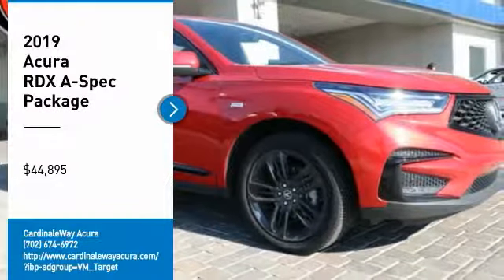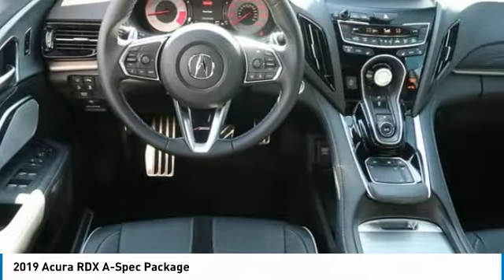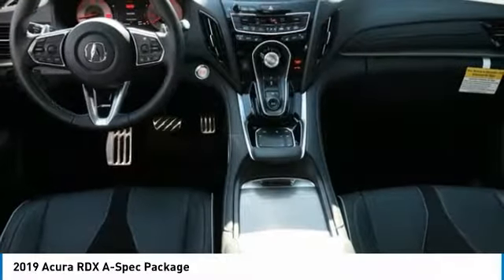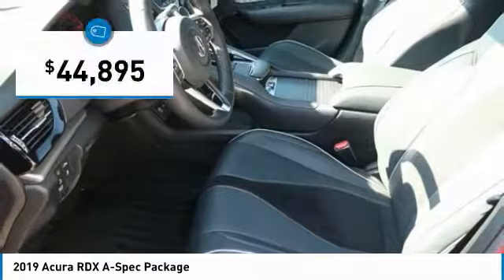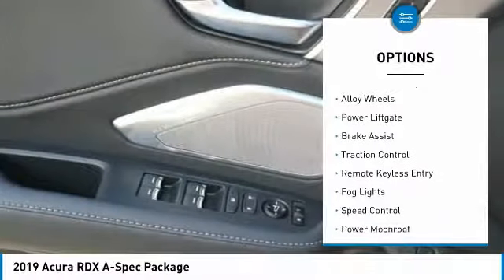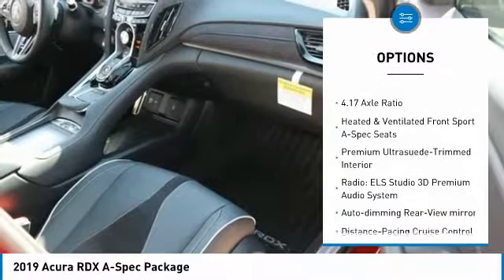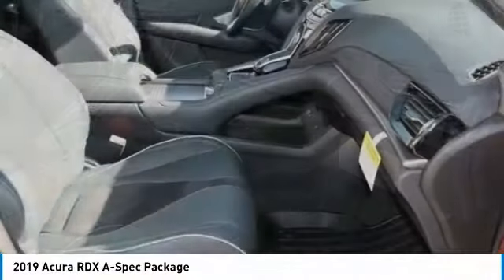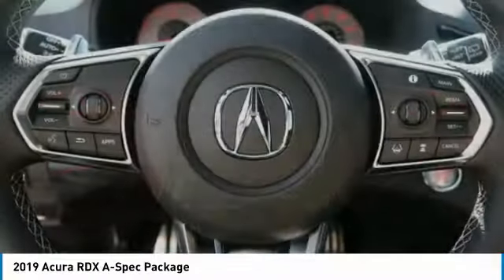2019 Acura RDX 2019 Acura RDX A-Spec Package FOR SALE in Las Vegas, NV AK712T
2019 Acura RDX A-Spec Package

CardinaleWay Acura
7000 West Sahara Ave